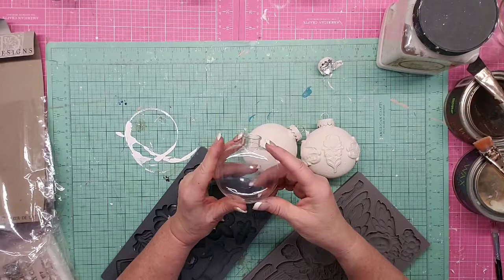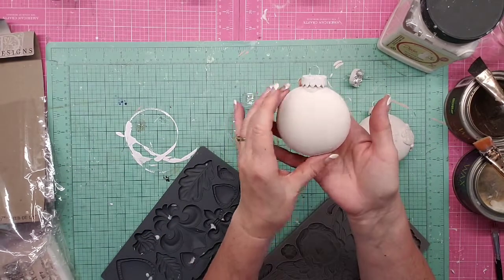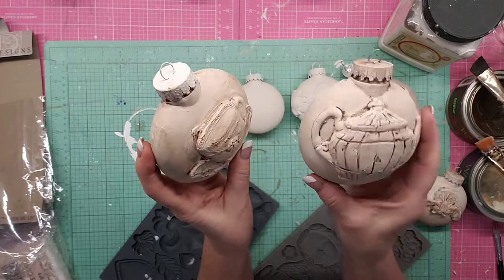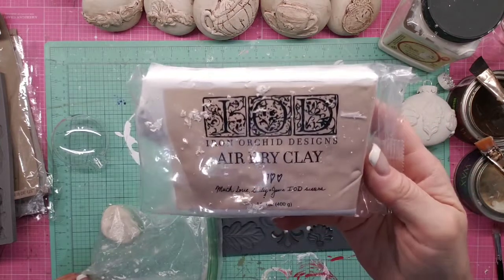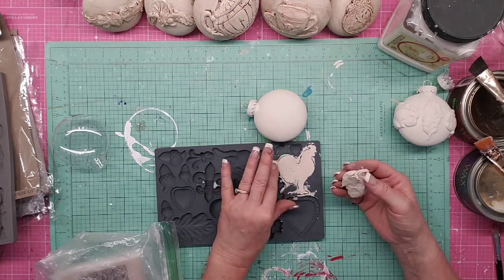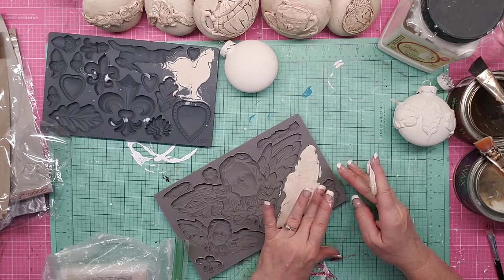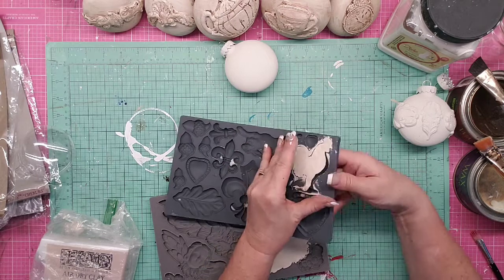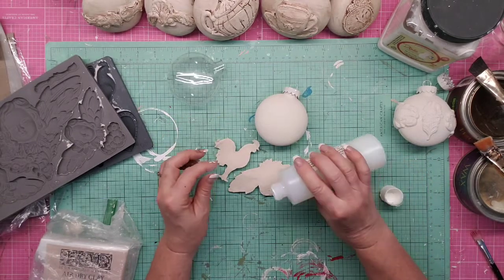Faux Antique Ornaments Tutorial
Join me on my a video a day November challenge to myself!
I hope you will enjoy this DIY and be inspired to use something someone gave away and turn it into a DECOR TREASURE!
Come along and join us for all the behind the scenes fun that honey and I have learning and honing our new craft! And our journey  now that our booth in the Brass Armadillo Antique Mall in Denver Colorado is OPEN!!! See whats selling and whats not and the fun we have decorating and selling products we create for each holiday season.